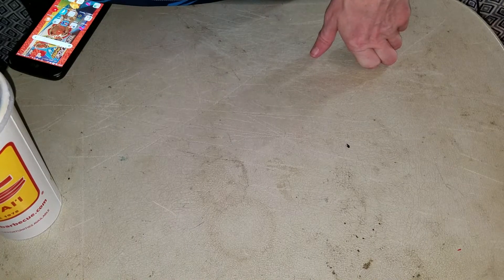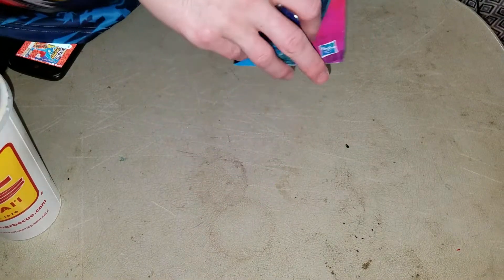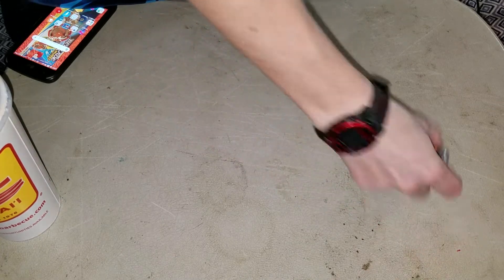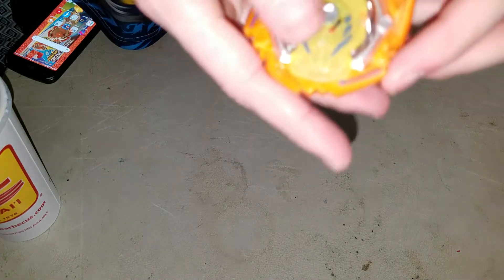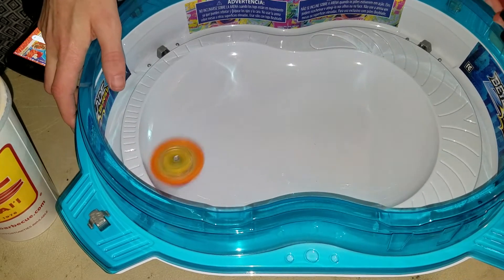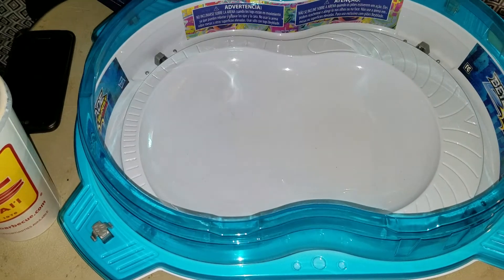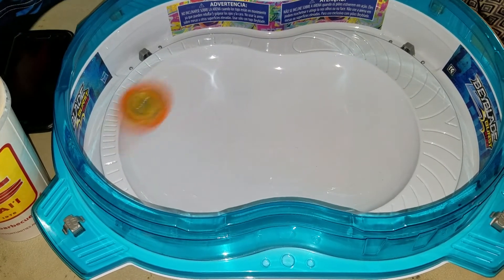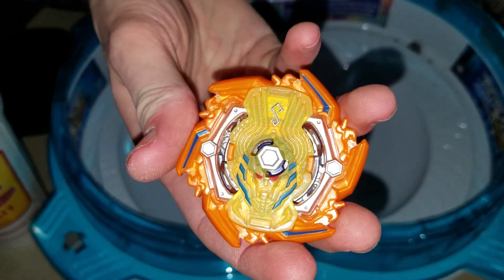Unboxing solar Sphinx S5